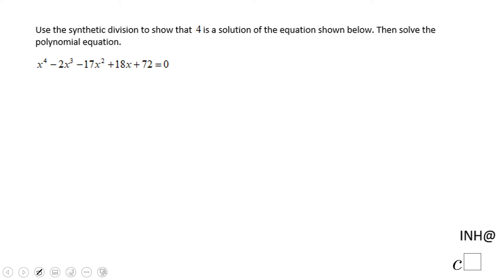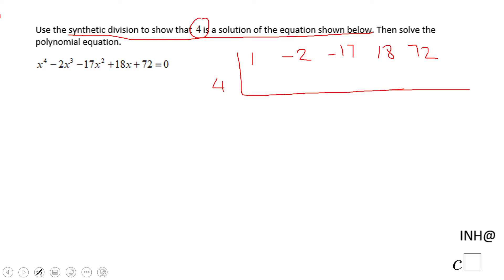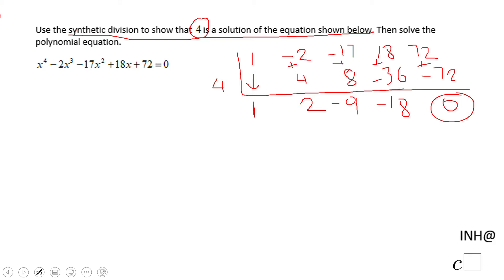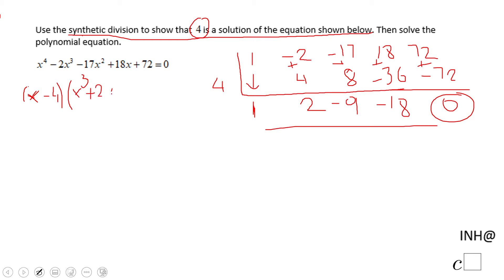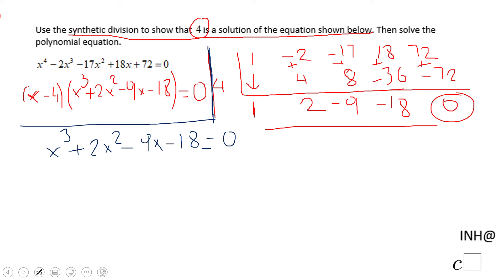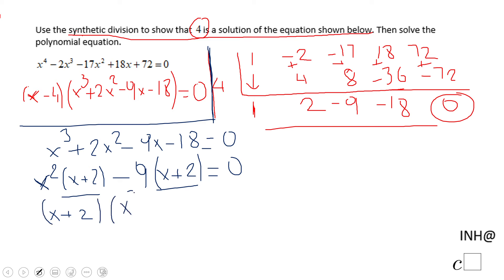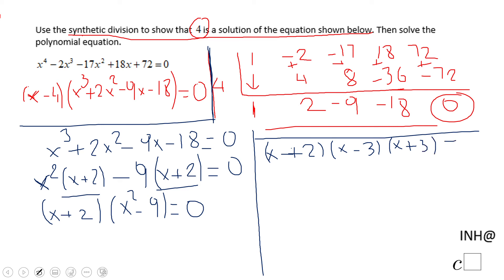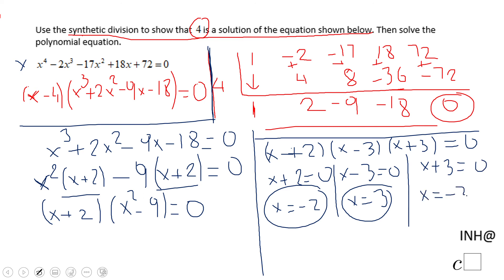INH: Polynomial Functions: Factor Theorem #2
This is an example of using synthetic division and factor theorem for solving a polynomial equation.